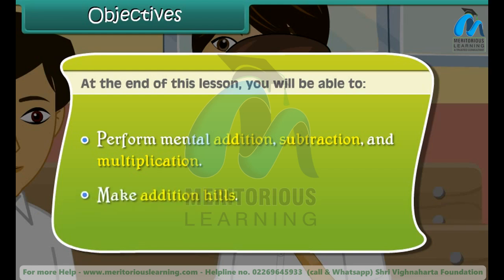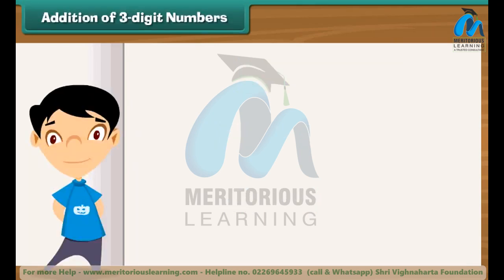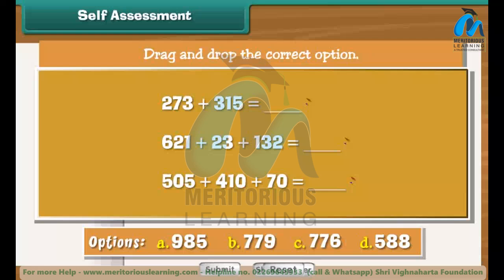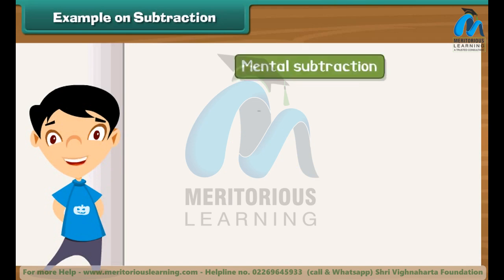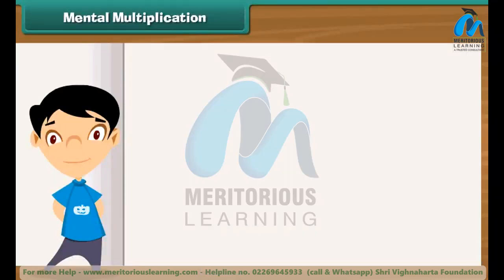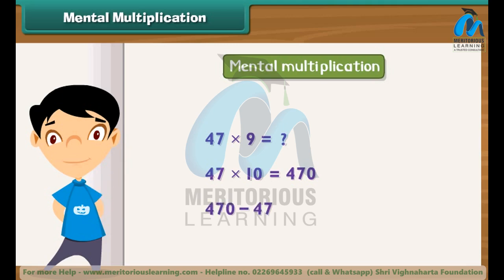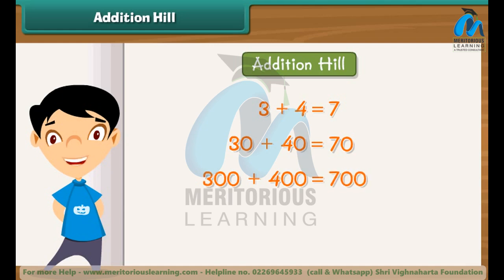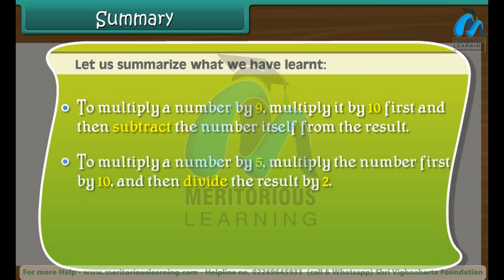Class 3rd EM Maths Mental Arithmetic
Subject: Mathematics
 Class: 3rd
 Chapter: Mental Arithmetic
 Medium: English

What children will learn in this video:

What is mental arithmetic
Quick addition methods
Quick subtraction methods
Mental multiplication basics
Mental division basics
Number tricks
Speed and accuracy in calculations
Daily life examples of mental maths

Parents and teachers can use this video for online classes, revision, practice, and brain exercises.

Watch the complete video to learn Mental Arithmetic in a fun and easy way.

डिस्क्लेमर:
पता: 01 MIT, टॉप फ्लोर, बैनगंगा कॉम्प्लेक्स, सिवनी (म.प्र.) 480661